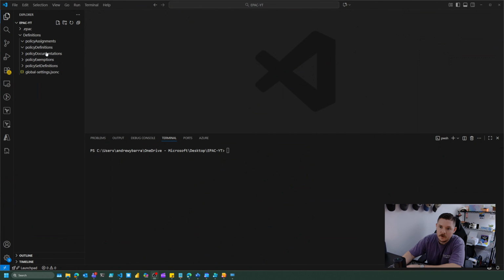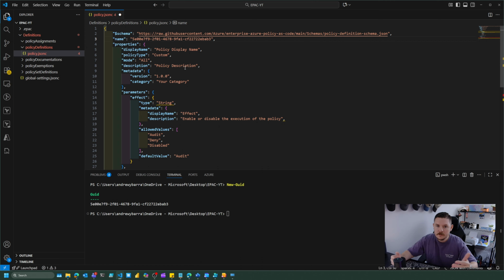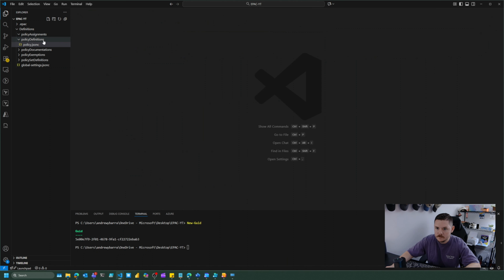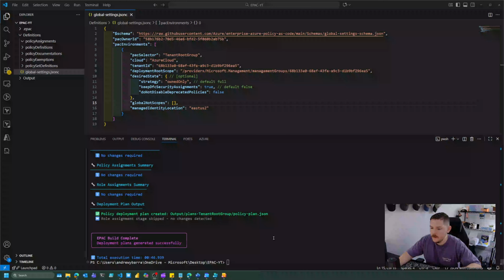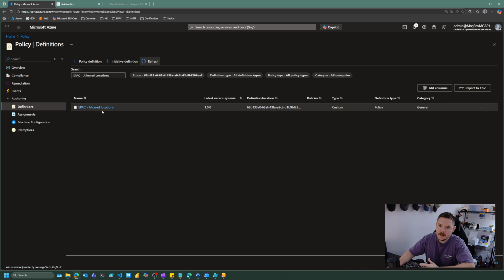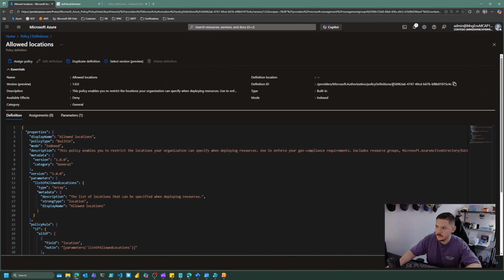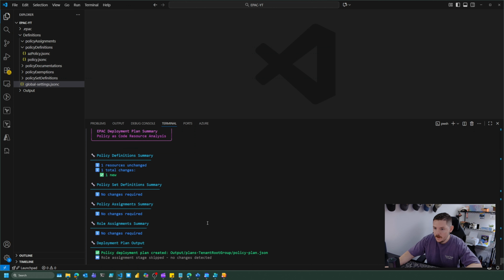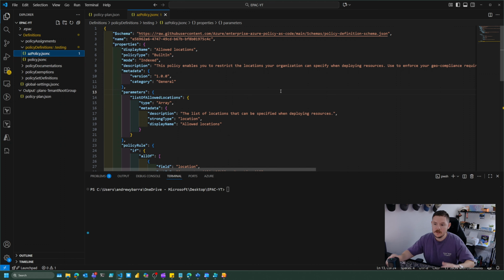Deploying Custom Azure Policies with EPAC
In this video we deploy Custom Definitions using EPAC!

Whether you’re new to EPAC or just need a refresher, this channel gives you the essentials for your Azure Security journey!

00:26 - Manual Creation of a Policy Definitions File
08:10 - Quick Method Using AzAdvertizer

▬▬▬▬▬▬   C O M M A N D S   U S E D   ▬▬▬▬▬▬
Build-DeploymentPlans
Deploy-PolicyPlan